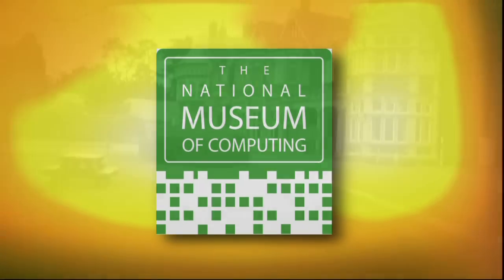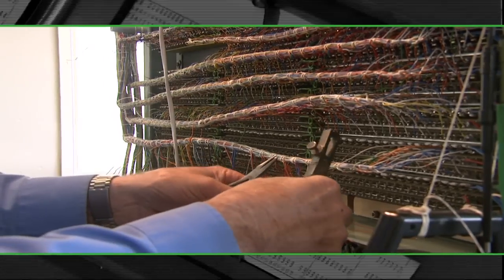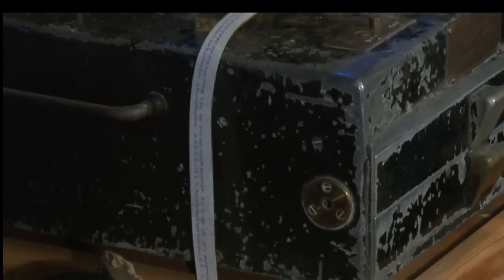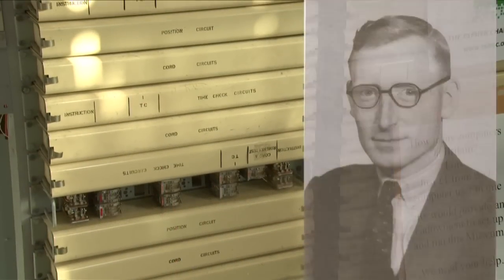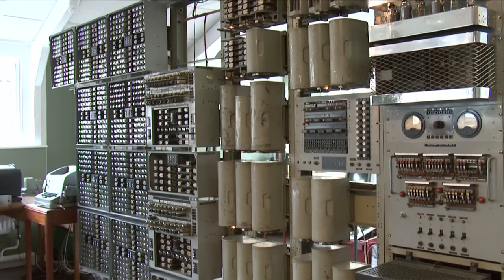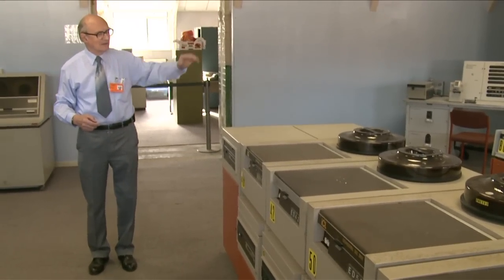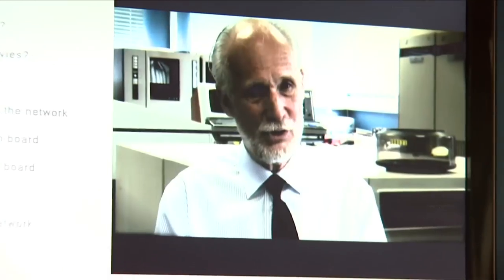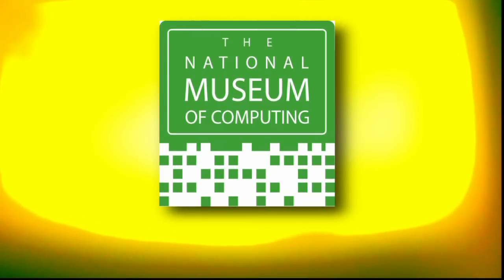The National Museum of Computing Tour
The National Museum of Computing at Bletchley Park is developing rapidly. You can keep up to date at the tnmoc.org website, on Twitter and on Facebook.